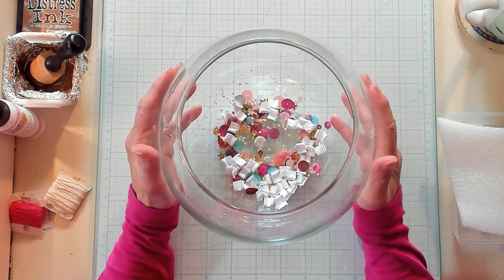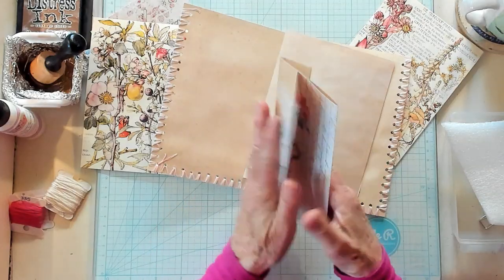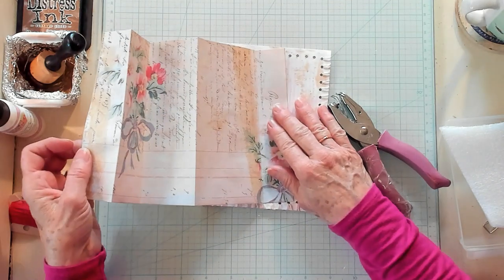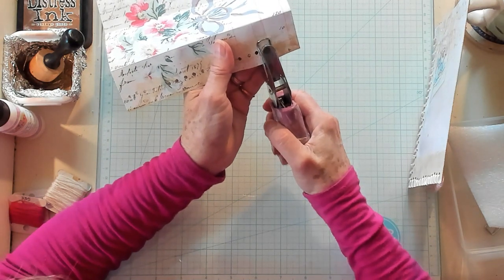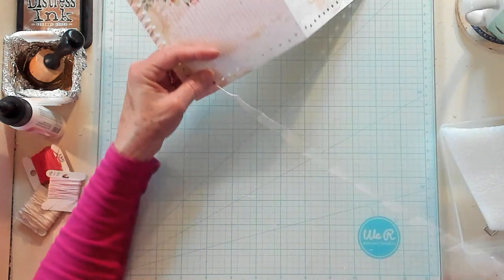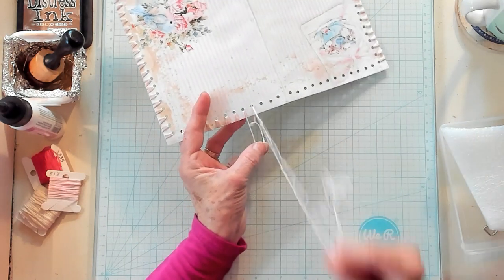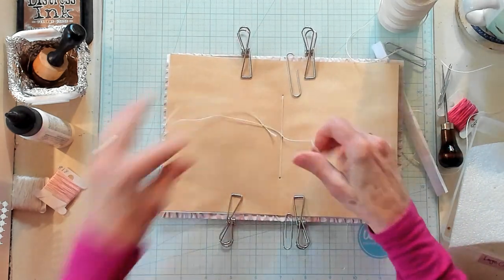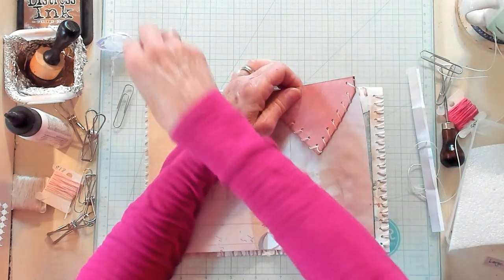Adding Hand Stitching-Junk Journal Insert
Join me as I show you how you can easily add hand stitching to a junk journal.
Items added:
Digital papers: cover A Trace Of Sparkle - subscription
Mrs. Coggs on Etsy
To Enter The Weekly cathysowinghappiness Sunday Drawing
1. Tell me your act of kindness in the comment section of the most recent cathysowinghappiness video.
2. If you wish not to say your act of kindness simply type the words: Spreading Happiness.
3. Make sure to check back next Sunday's cathysowinghappiness video to see if you name has been pulled from the fish bowl.
If Your Name Was Pulled From The Fish Bowl:
1. Make sure you send me your correct address.
2. Happy mail will Not be resent if you send me an incorrect address.
3. Happy mail is Not tracked.
4. You need to make sure I received your address by getting a conformation email. It helps if you type in the subject box of the email, Happy Mail Winner.

This video is about adding hand stitching into a junk journal insert. How to incorporate hand stitching  in your junk journal projects. Easy hand stitching. Easy way to add hand stitching in to a junk journal. Cathy's Garden YouTube Channel has how to and tutorial videos for the junk journal crafter. Cathy's Garden YouTube Channel has easy junk journal ephemera videos.